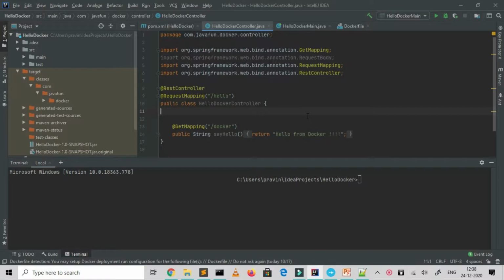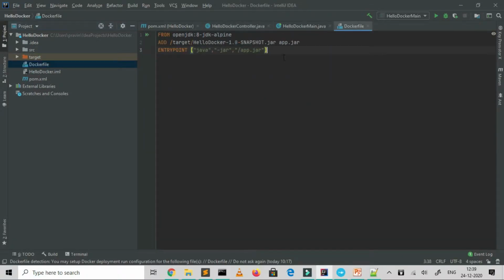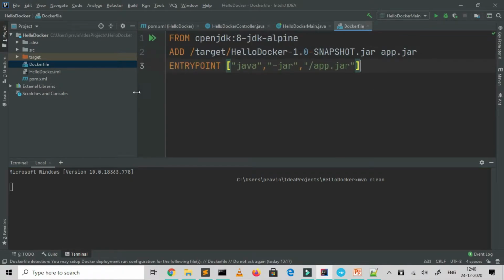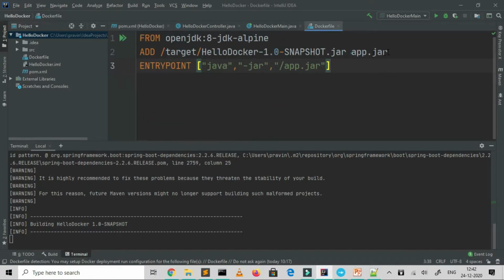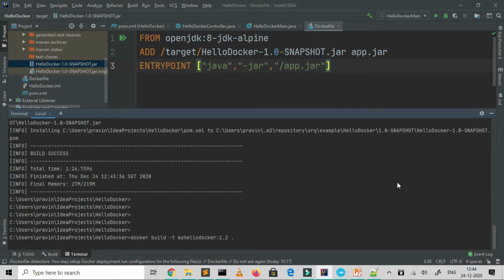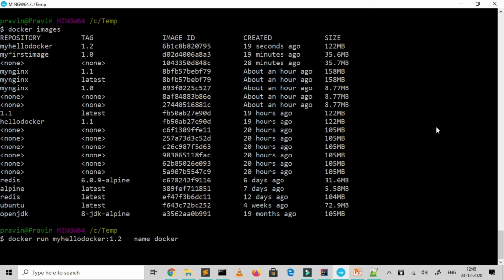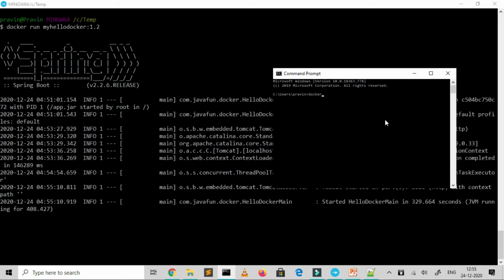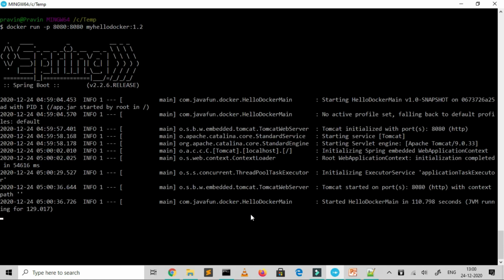Containerize Spring Boot Application